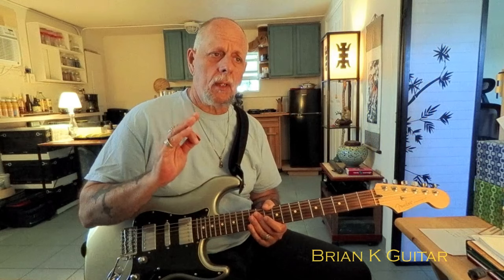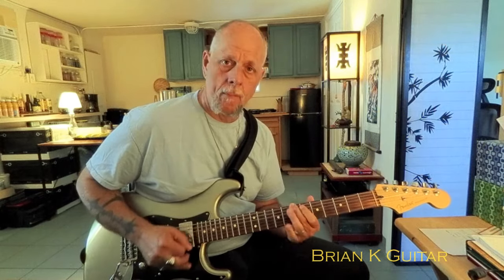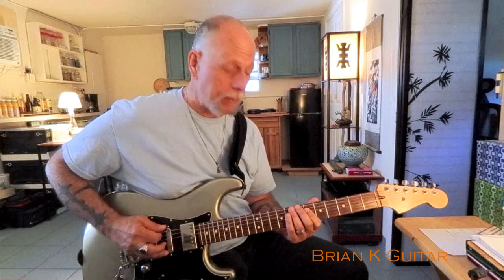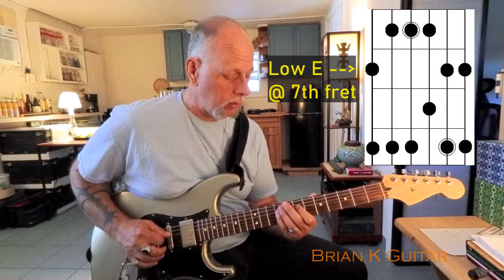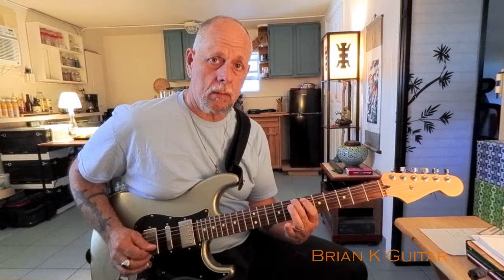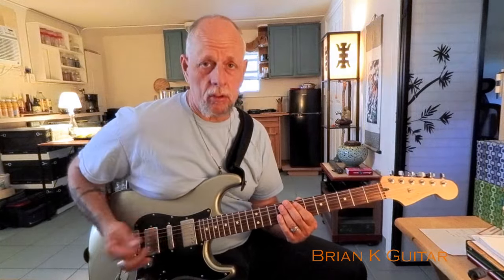Grip Major and Minor Pentatonics, Refine Your Blues Guitar Solos, Electric Blues - Brian K Guitar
Start using both the Major Pentatonic and Minor Pentatonic Scales in the same blues guitar solo. This will immediarely muscle up and expand your Mojo-Factor when playing blues guitar lead lines ► Fender Stratocaster Guitars
► Guitar Straps
► Electric Guitar Strings
► Dunlop Guitar Slides
Employ the enhanced qualities of the  Pentatonic Scales when you play electric blues guitar. This awesome technique of using both major and minor pents during a guitar solo works wonders for your electric blues guitar playing. Walk the lesser known pathways you will learn in this blues guitar solo tutorial and enable set free the glowing gems waiting to show themselves when playing blues guitar. Command more authority and break away from sounding typical playing lead  guitar over a 12 bar blues, rock jam, jump blues or groove vamp. The soloing technique you learn today can be applied to other styles of music from Rock Country, Pop, Jazz, Reggea, Alternative, Funk, Soul and more! Let's leap right into it!
► Fender Amplifiers
► Electric Guitars
► Guitar Picks
►Fender Guitars
► Electric Guitar Strings
► Marshall Amplifiers
Take your guitar playing to new levels! Get on the path to more soulful and tasteful guitar playing.